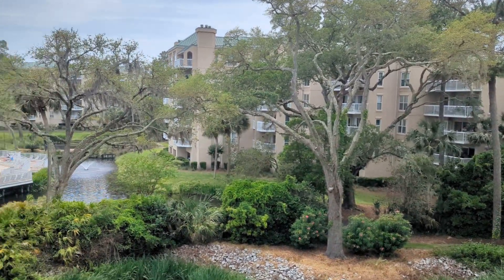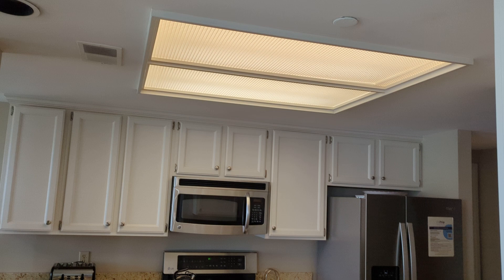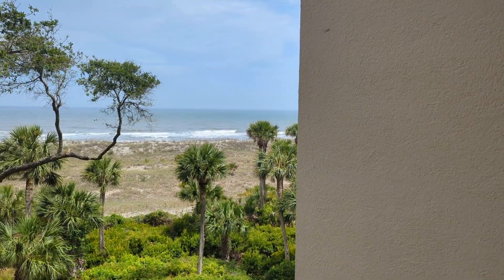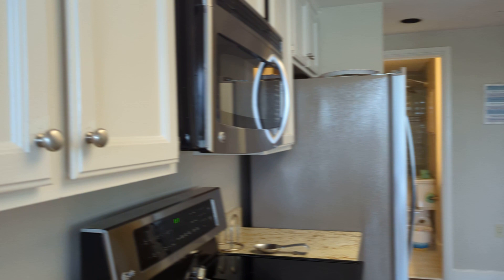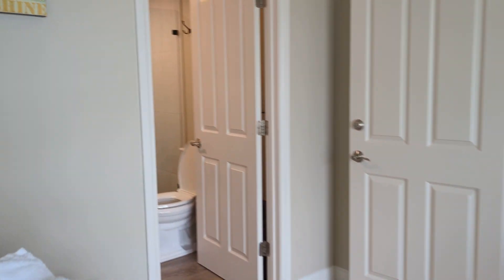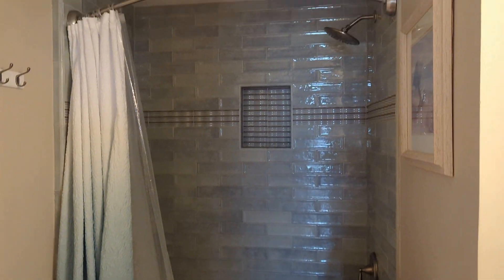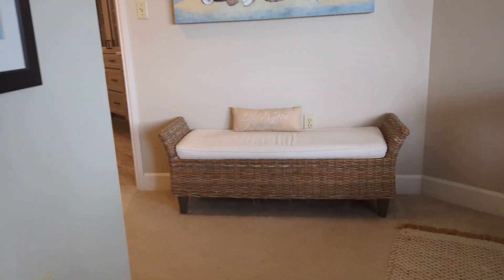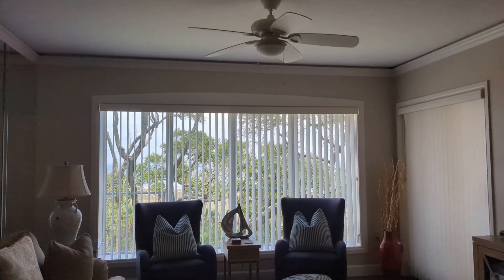309 WC PD